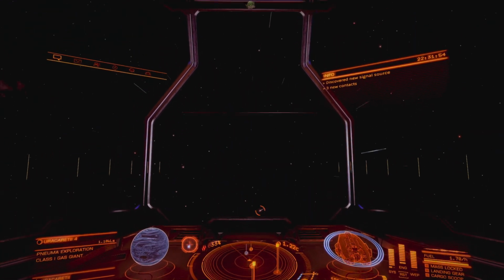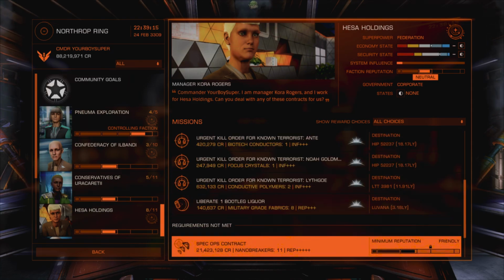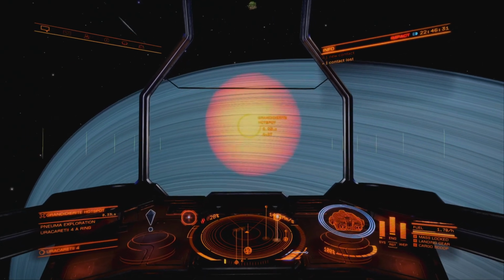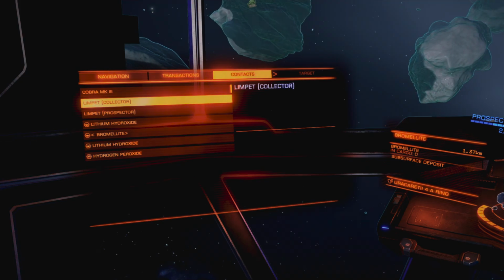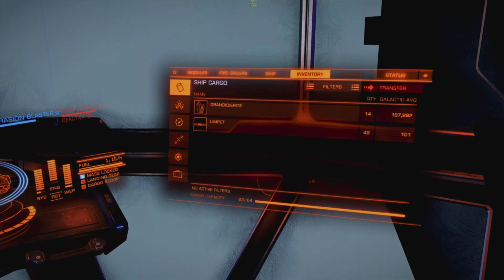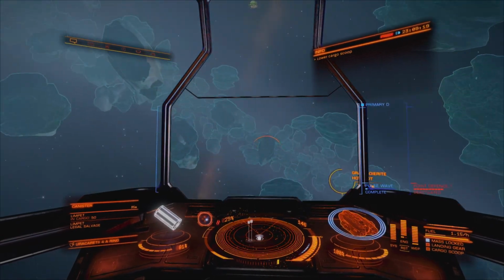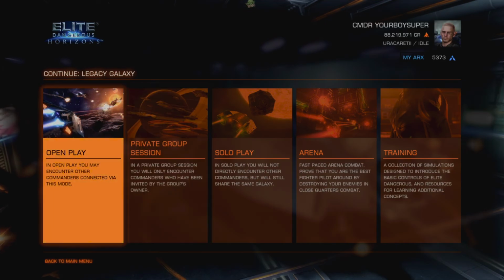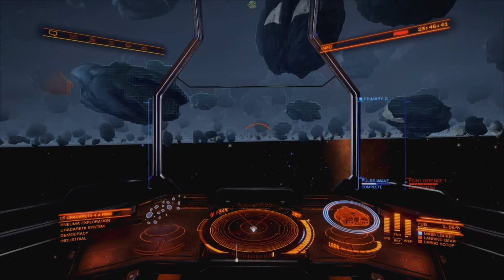Revisiting Elite Dangerous - Part 39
Elite Dangerous is a space career simulation. Get paid for exploring the galaxy or become a space taxi. Earn doing both moralities, by smuggling or delivering, killing or rescuing. In this video,